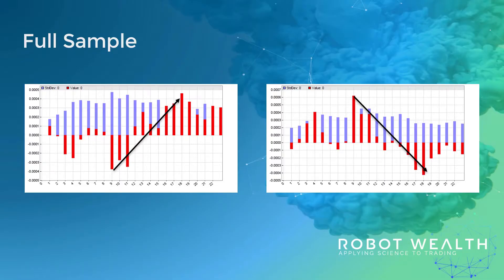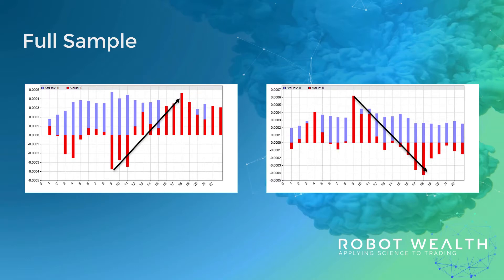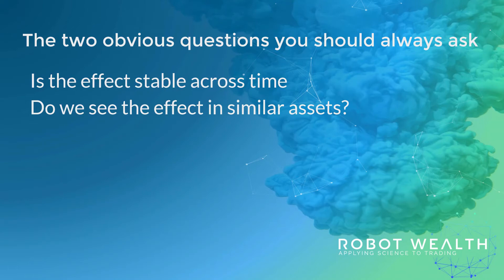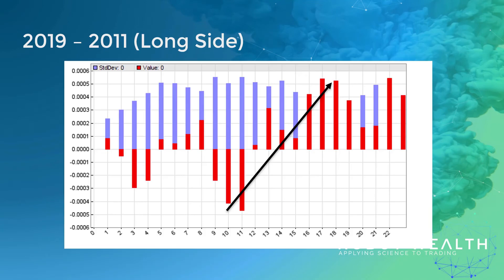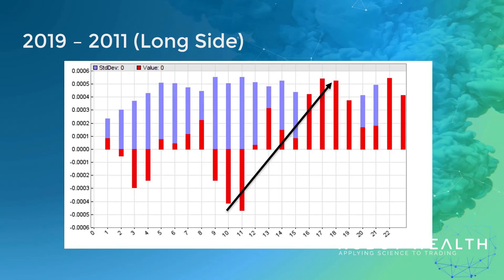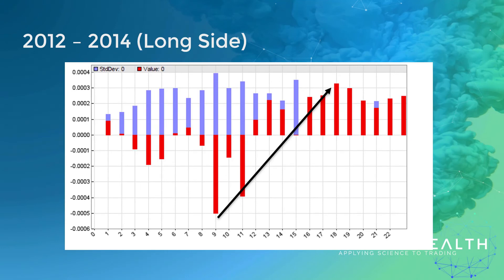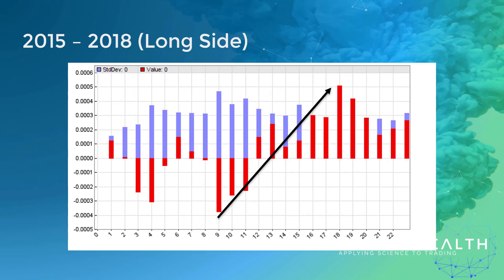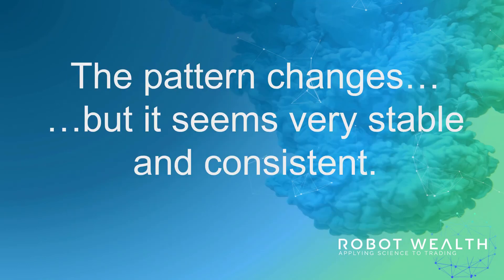Reversal in NY Time - Time Stabillity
We saw a fairly clear momentum reversal effect in Euro USD which was conditional upon being in New York business hours and that was consistent with the hypothesis that we made earlier. But then we warned about making conclusions based on summary data, those charts are player using all of our data and they're averaging across all of it. So that's just the mean cumulative return for the average day on the Left based on our long entry point and on the right based on our short entry point. Those black arrows roughly represent where we'd be at what time we'd be looking to be trading, but we're using the whole data's there and we're averaging and summarizing like that can hide a whole world of problems and pains.